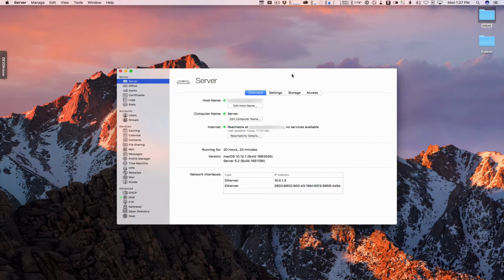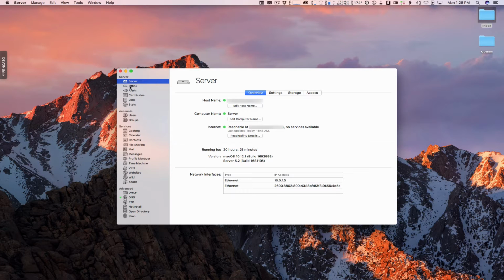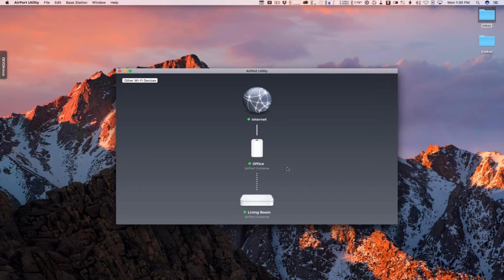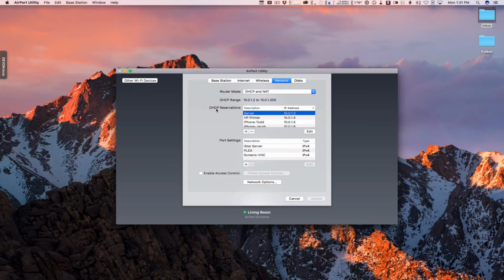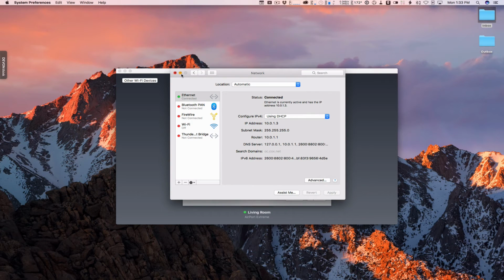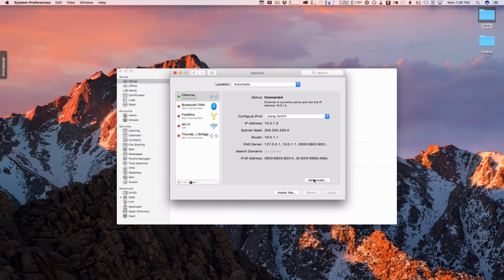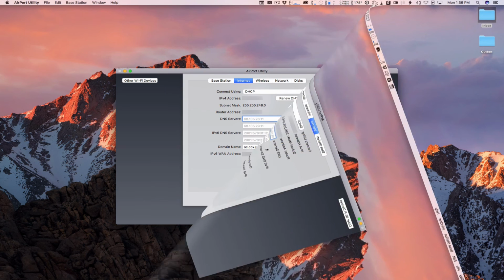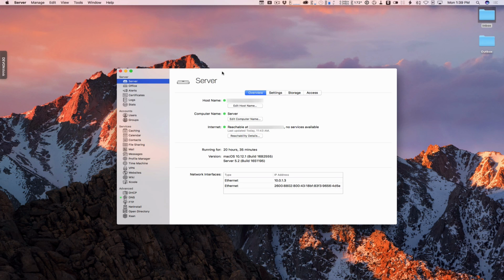macOS Sierra Server Part 4: Network Configuration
In this screencast tutorial I cover the basics of setting up some of your network settings to work with OS X Server. I cover router considerations, how to set up a static DHCP reservation for your server, & how to check to make sure that reservations shows up in the right DNS fields to allow your server to function properly on your network.